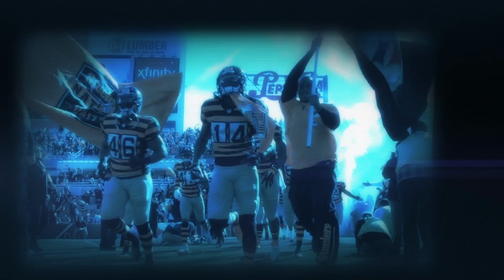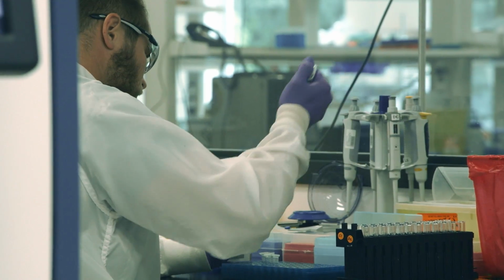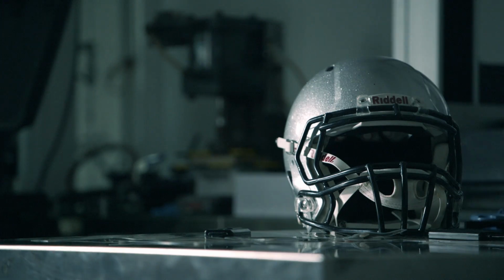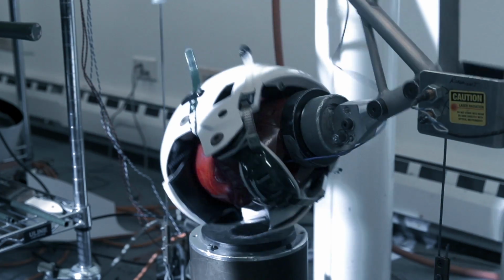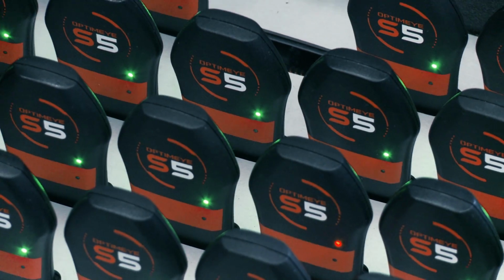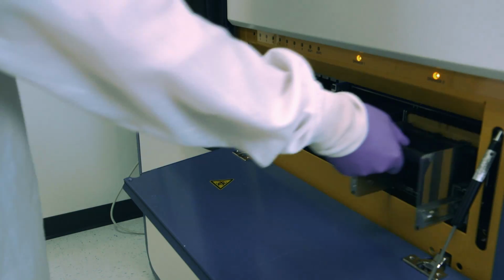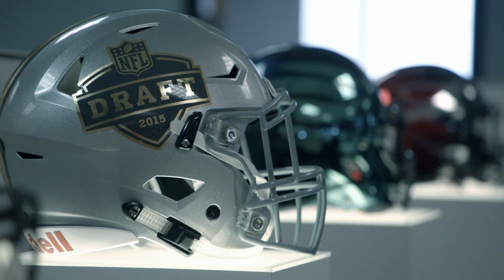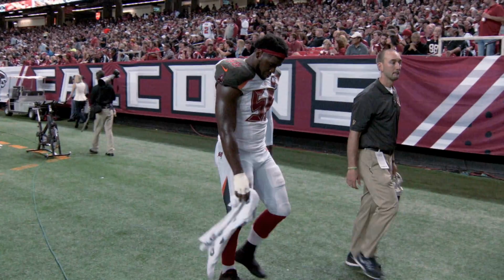Advances in Player Health & Safety | NFL Next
Football is one of the most physically challenging sports in the world. Technology is finding new ways to keep players on the field and off the sidelines.